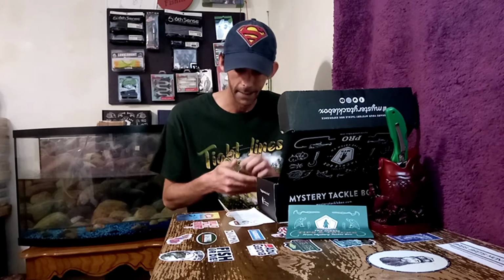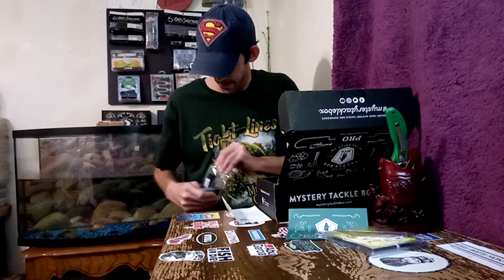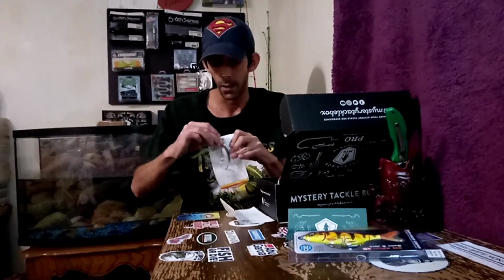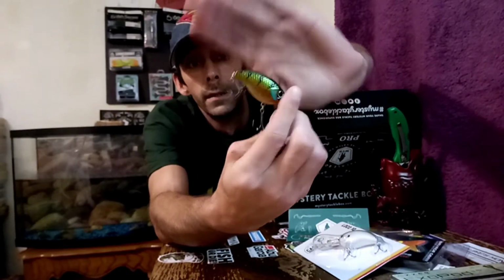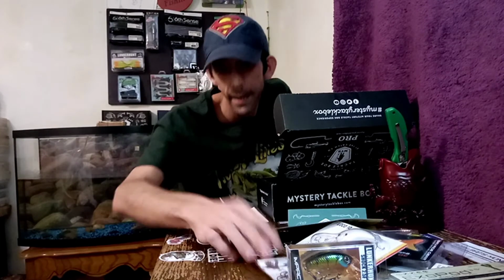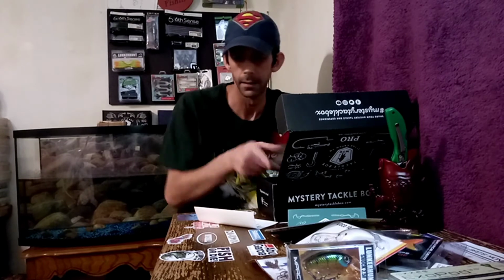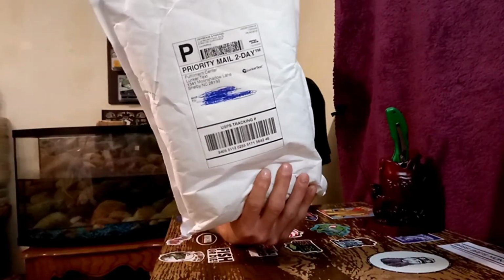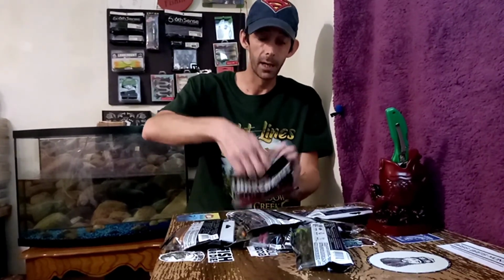Mystery Tackle Box October / Lunker Text Order.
my mystery Tackle Box is never the same as what everyone else is showing and don't know why. plus I ordered from Lunker Text .